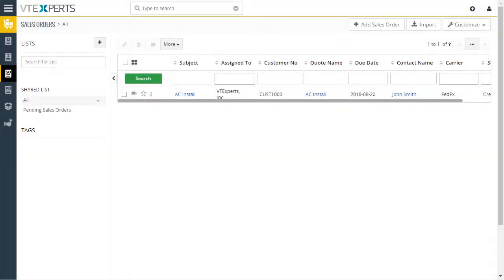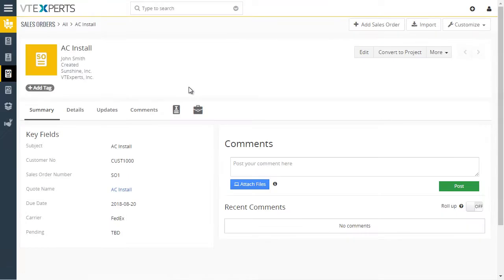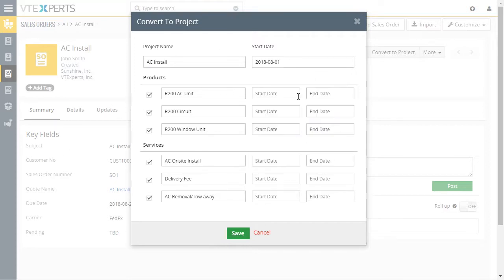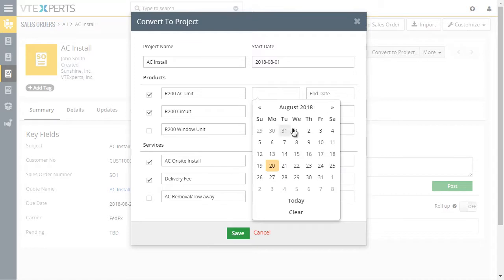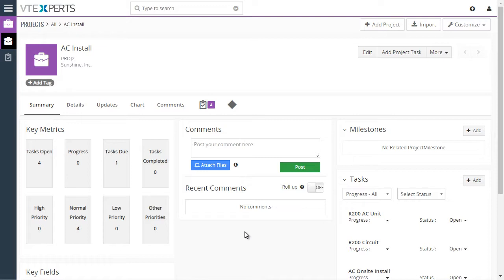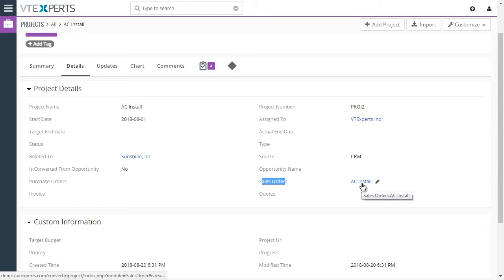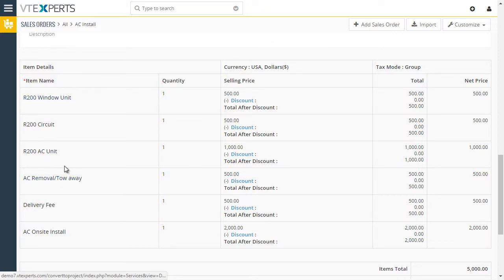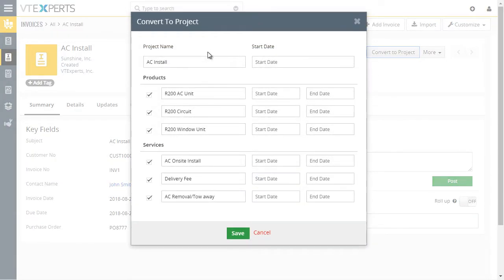Convert Quote/Invoice/Order to Project - Extension for VTiger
Extension for VTiger designed to convert Quote/Invoice/Order to Project. It comes with intuitive conversion wizard/popup includes:

- Pre-filled Project Name (with subject)
- Option to select Project Start/End Date
- Option to exclude products/services (by default, all products/services get automatically checked/included)
- Option to set Project Task Start/End Date

When the project gets created, it will automatically create project tasks as well. Each project task will get associated with appropiate service/product. Project will get associated with quote/invoice/order from which it was created.

VTExperts, Inc.